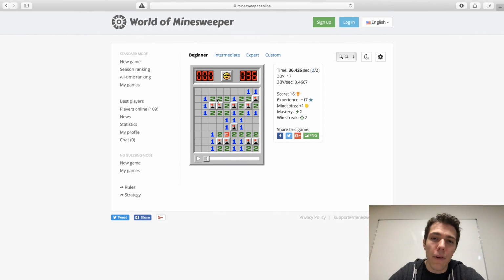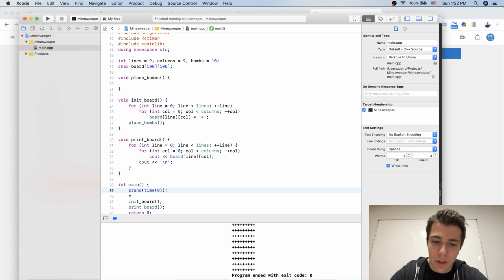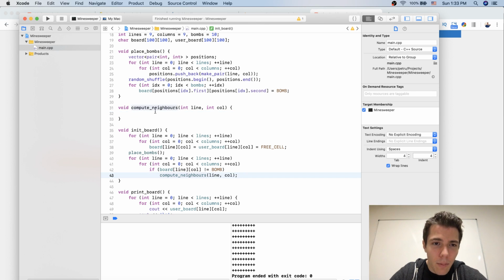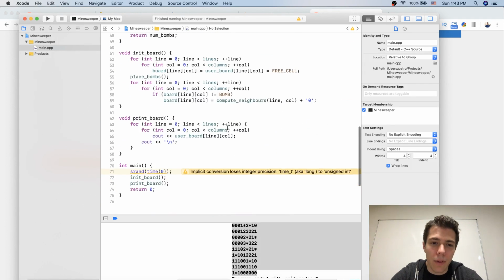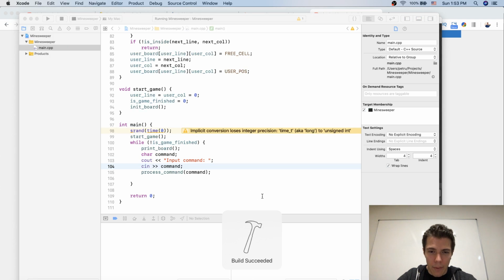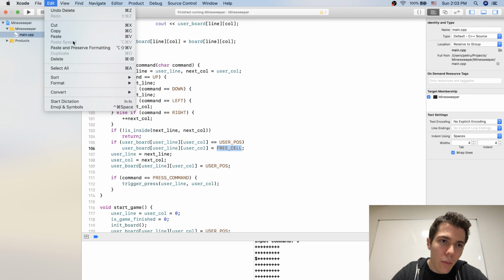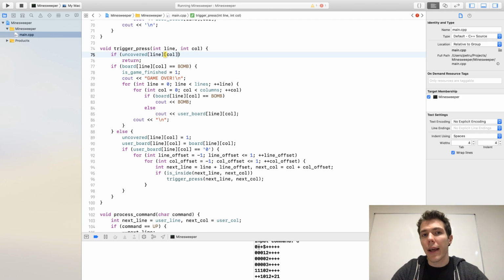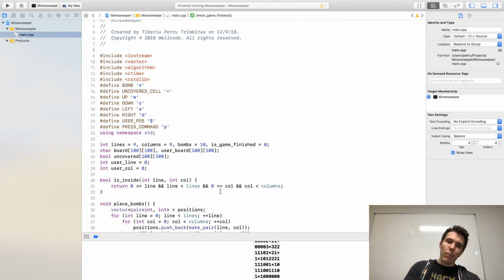How to create your own minesweeper game - Well code weekly v2.0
Today I'm going to show you how to create a minesweeper game in C++ from scratch.

Connect and collaborate with other passionate programmers or get help on our Facebook group